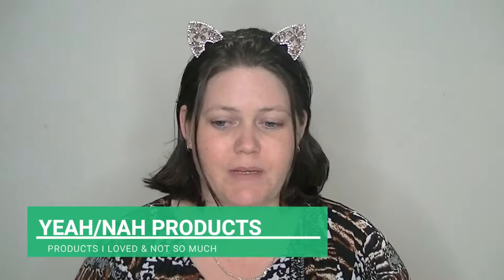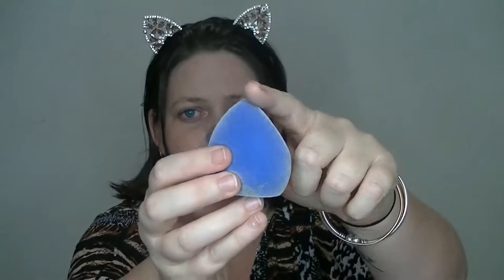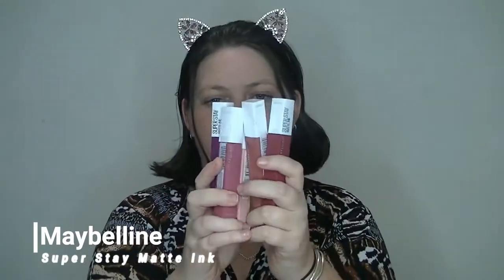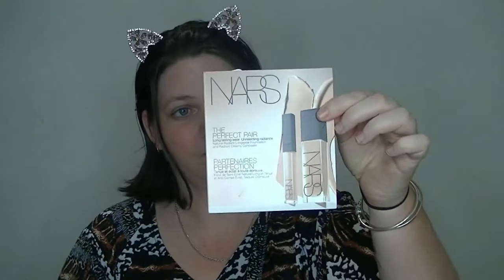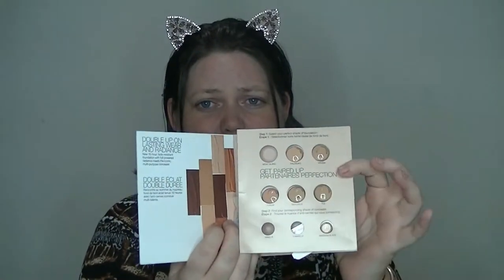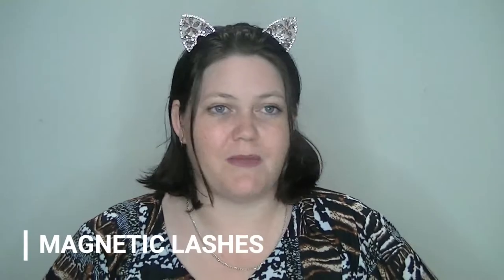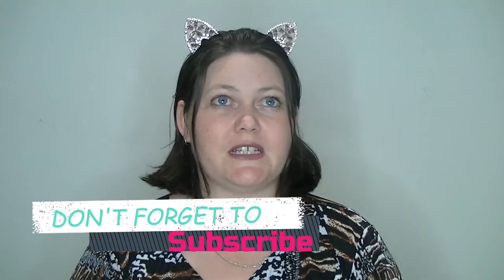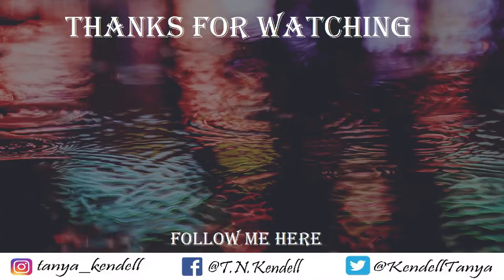Yeah-Nah Beauty Products | Micro-Reviews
Hey guys, here's a video of some products I love and products that aren't so great in my opinion, let me know what you think?

SNAIL MAIL :
Australia